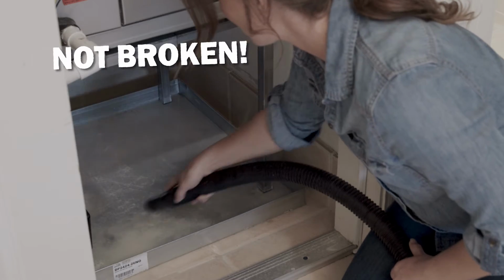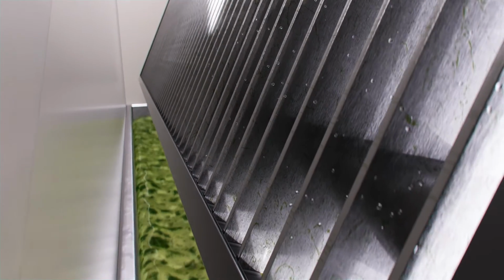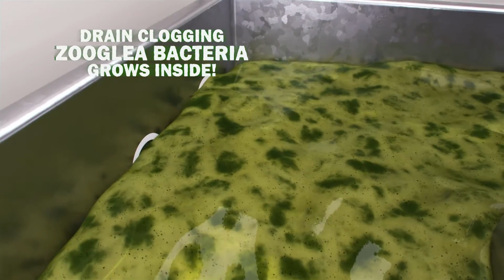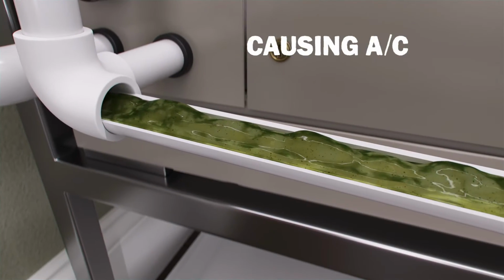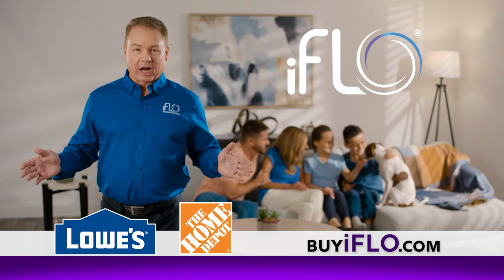iFLO Automatic A/C Drain Line Cleaning System Commercial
What is iFLO? Check out our commercial and hear real testimony from our Pros!